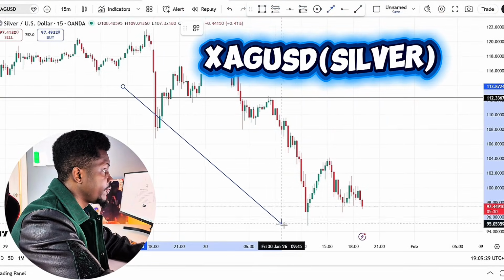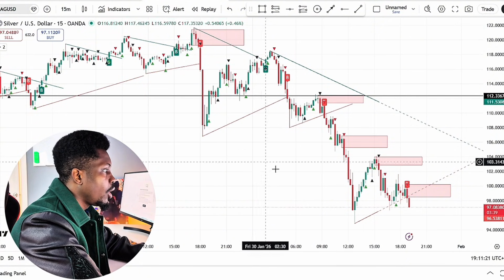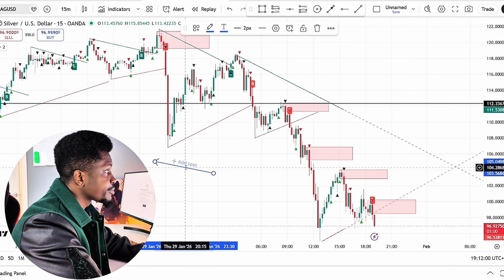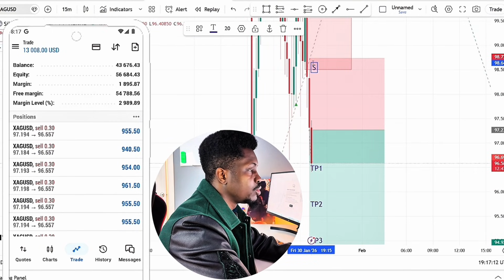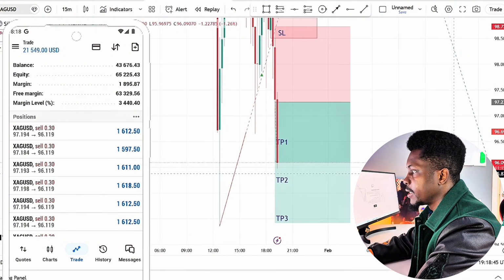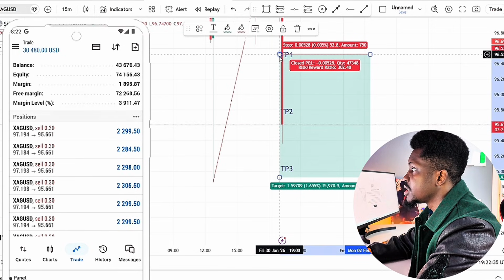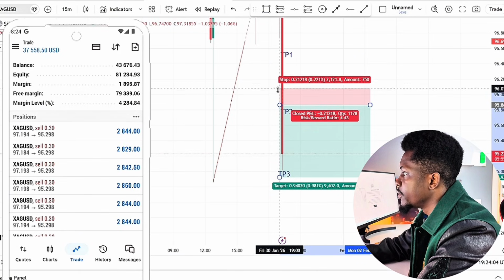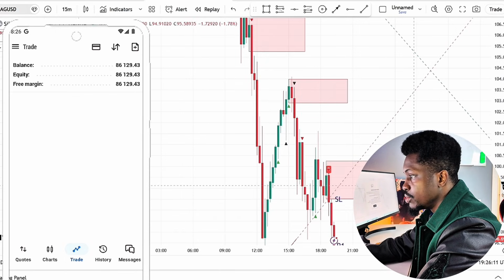The ONLY 2 FREE Indicators You Need For Day Trading (Entry → Exit LIVE)